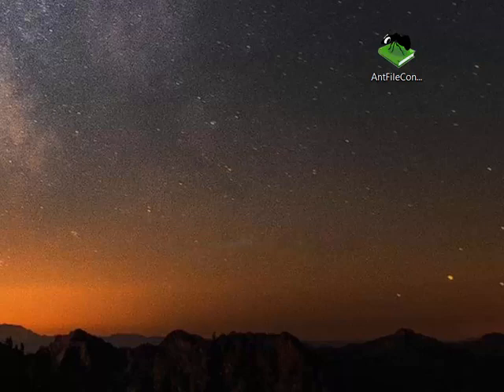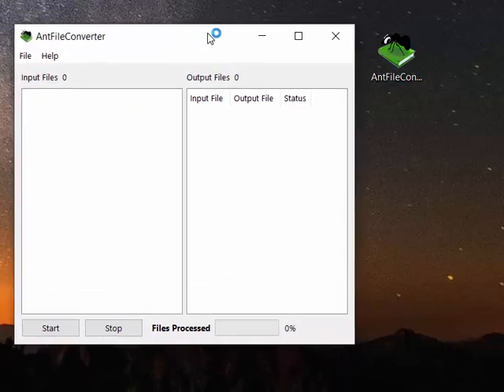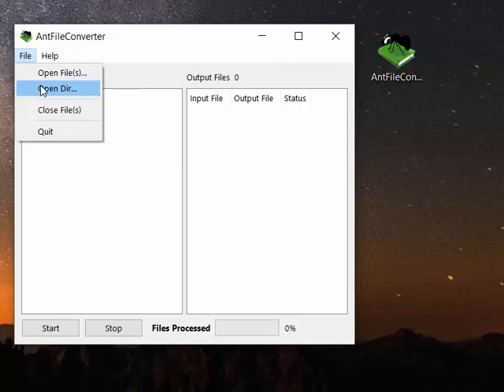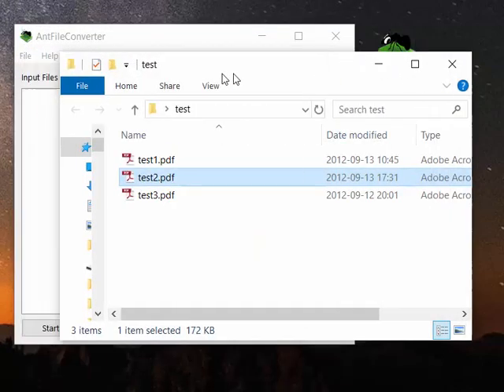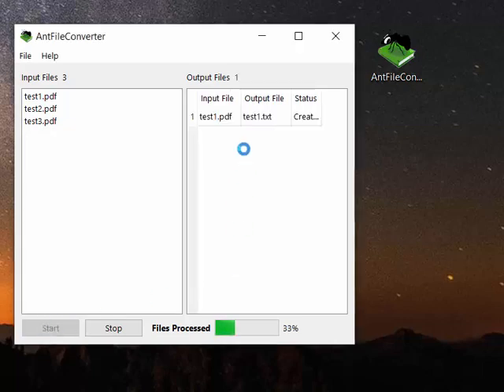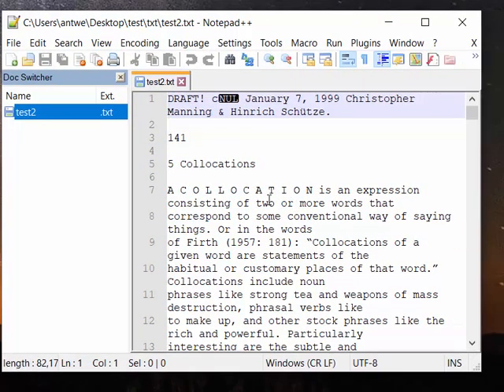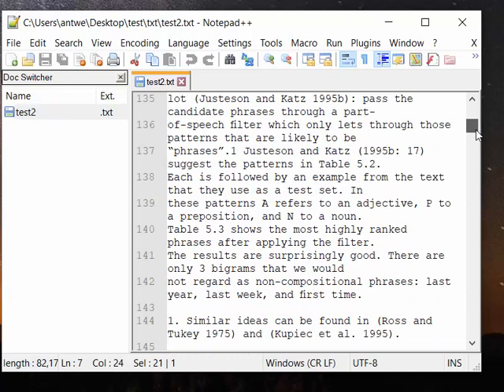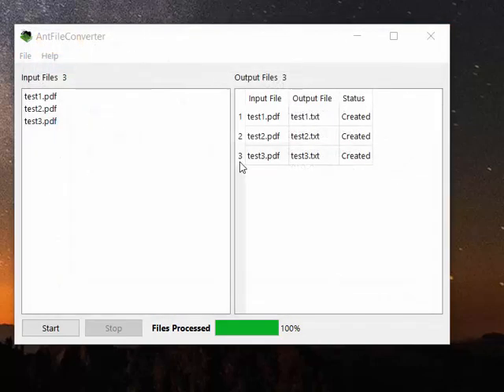AntFileConverter 1.0 - Getting started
This is a screencast showing the basic features of the AntFileConverter PDF and Word file conversion tool.